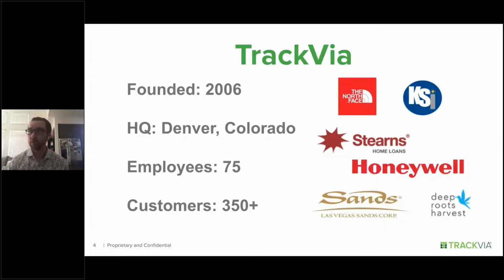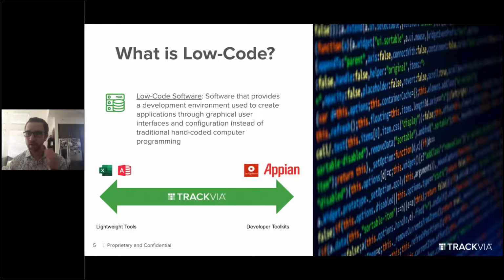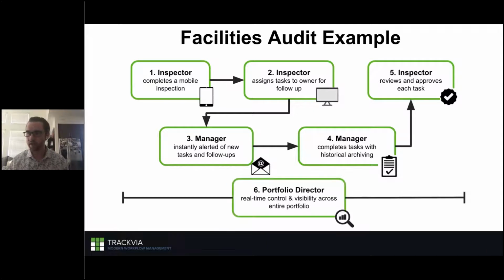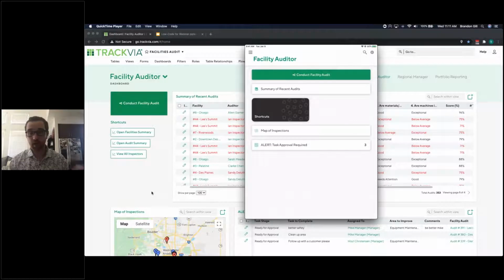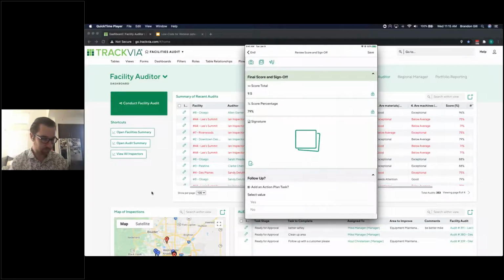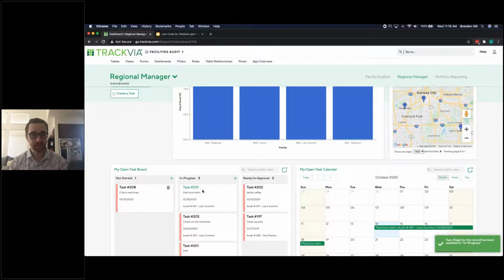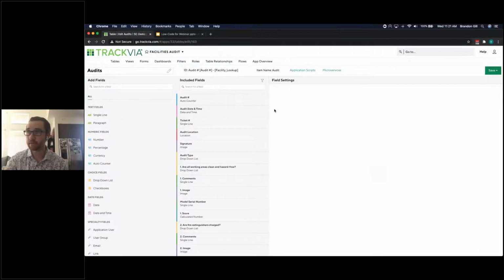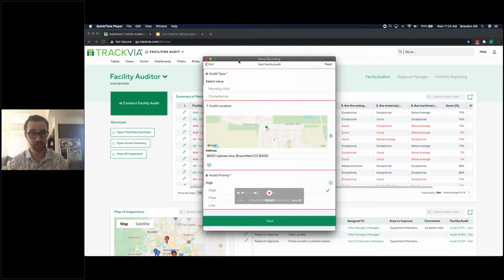Turning Ideas Into Apps: Low-Code TrackVia Demo October 2020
Brandon Gill, Senior Solution Consultant at TrackVia, talks about low-code platforms and developing easy business applications that will streamline and improve your processes and data visibility.

In this demo learn to create a Facilities Audit application within the TrackVia platform where:
• An inspection can be completed on a mobile device
• Tasks can be assigned to a facility owner
• Notification alerts will notify appropriate people
• Review and approval of tasks are easy